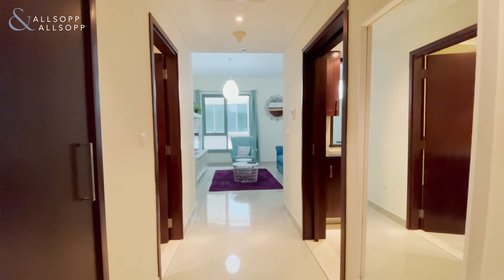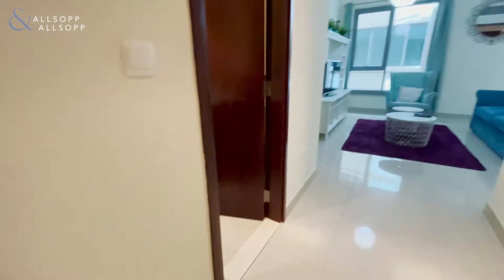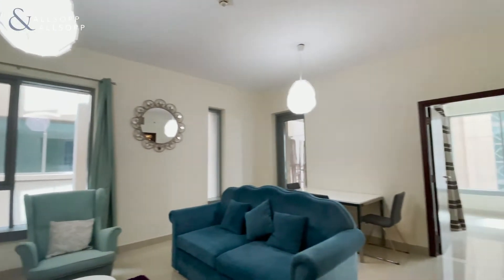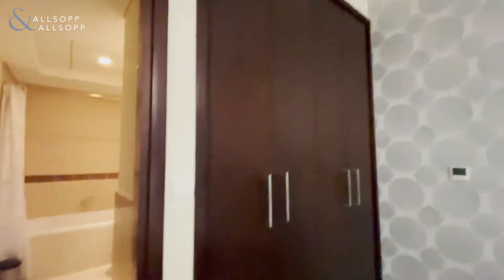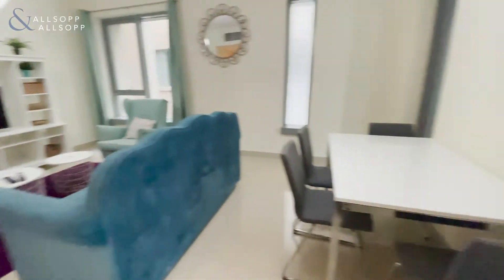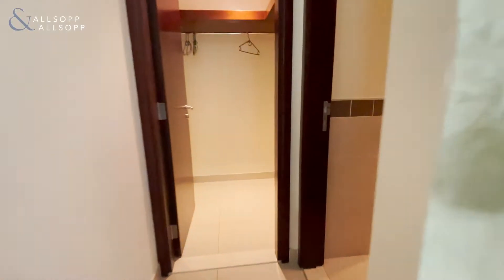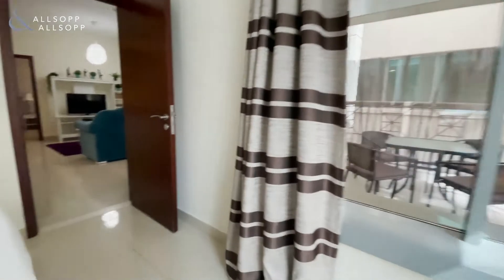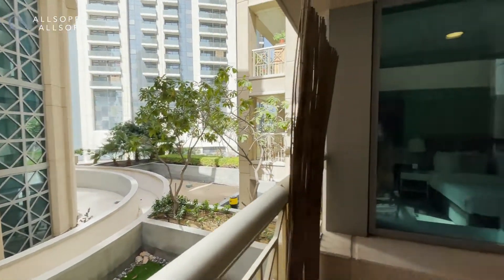2 Bed Apartment in DUBAI, 29 Boulevard, Downtown Dubai (Private View). Click to View!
Property Reference:
L-173666

Listing agent:
Jake Finesilver